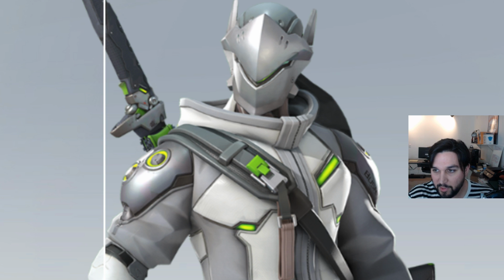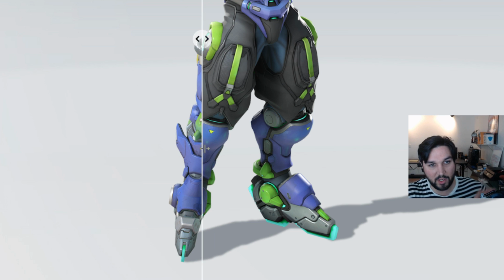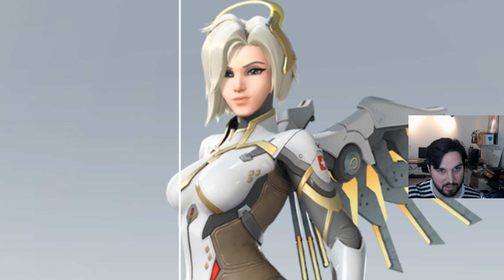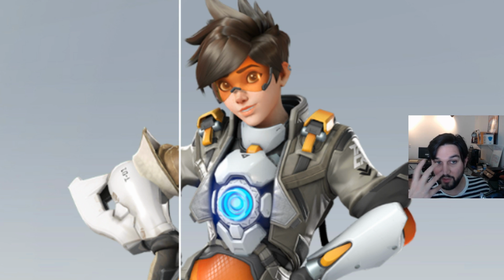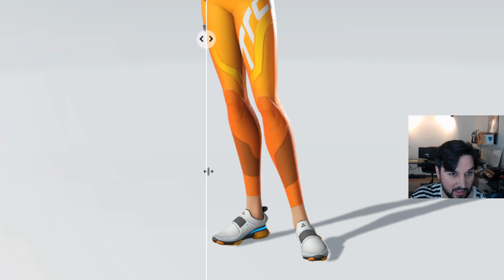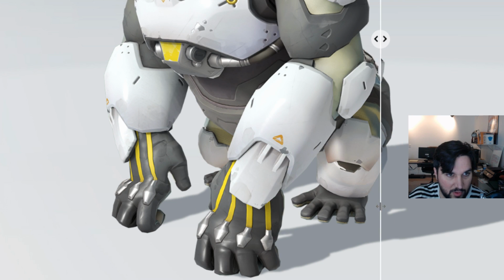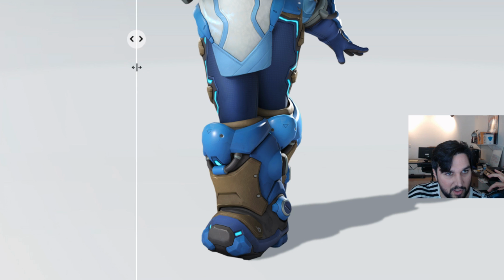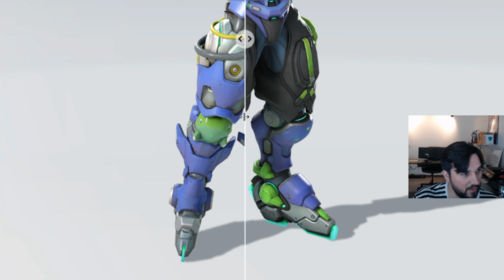Overwatch 2 Hero Differences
Overwatch 2 Hero Comparison Visual Evolution

Instagrams: @ohnickel @gamewatchtoday

Links: